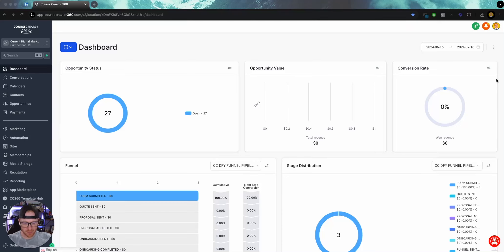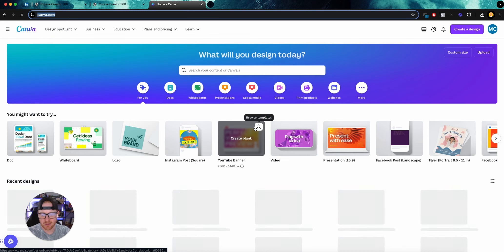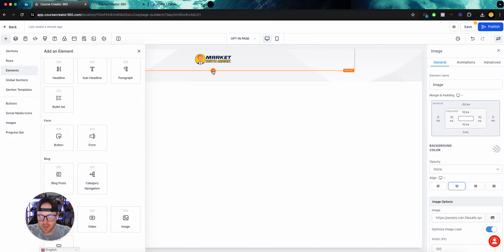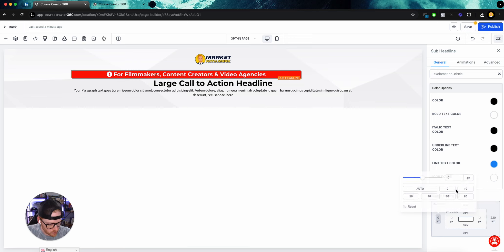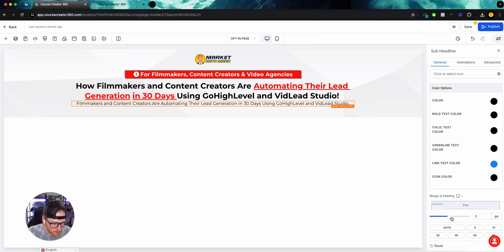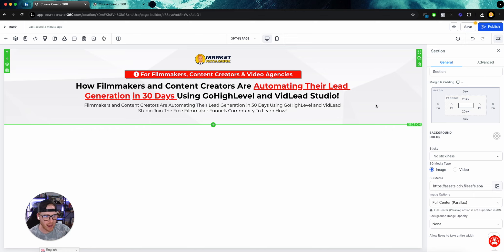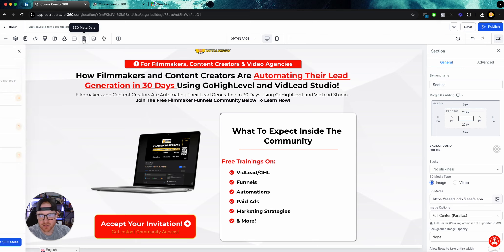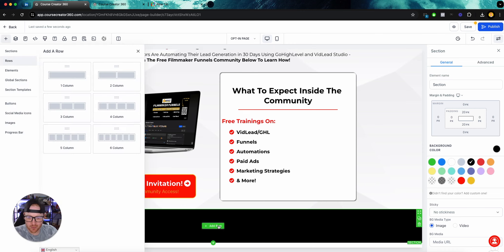Real Time Live Funnel Build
GoHighLevel is my go to all in one marketing software for any niche.